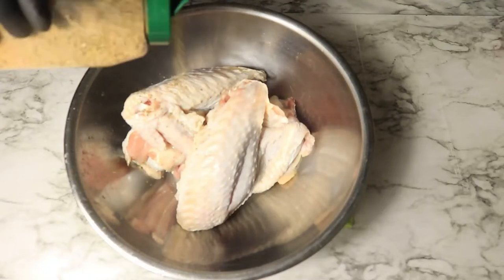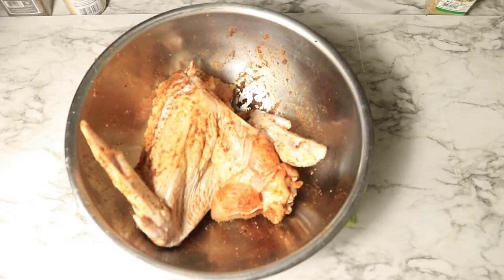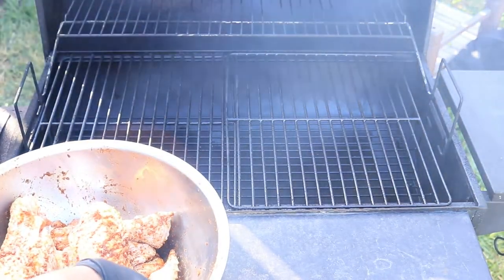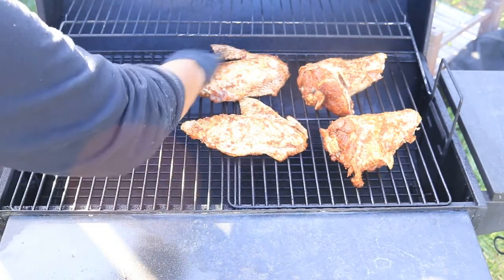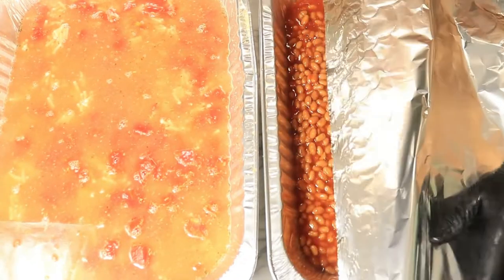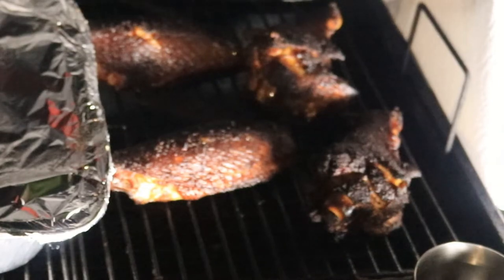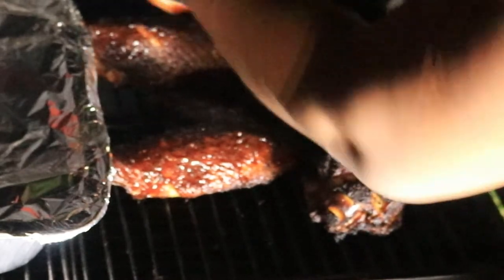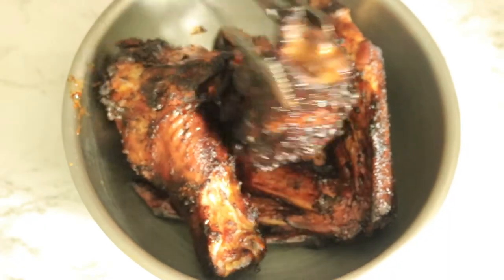Smoked Turkey Wings- The Fireside Creator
How to Smoke Turkey Wings! These Turkey Wings can be prepared for the holidays or even a kick back meal for the family on the weekend.